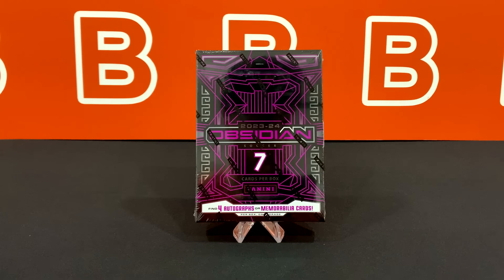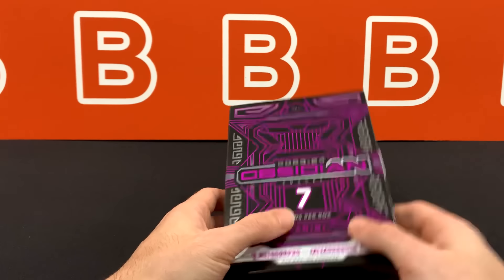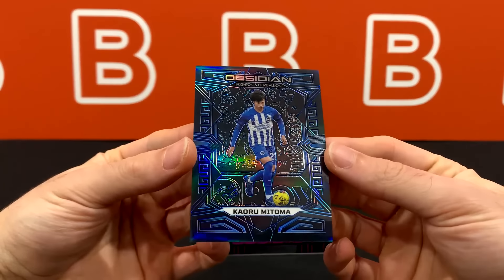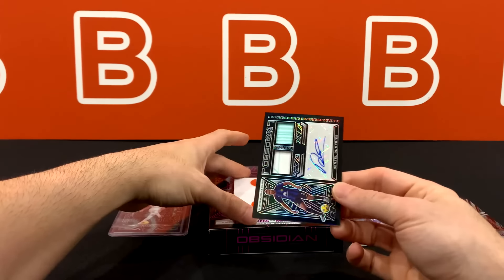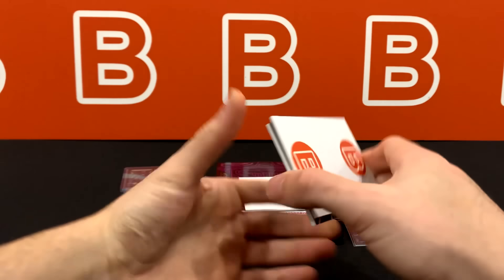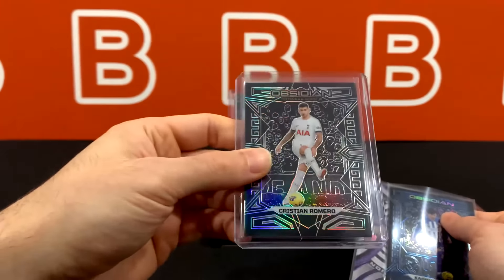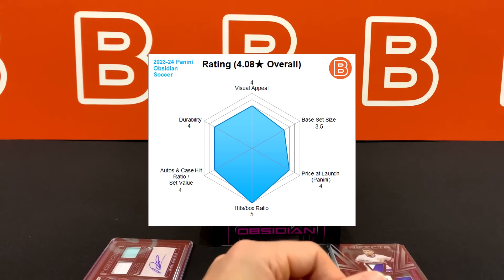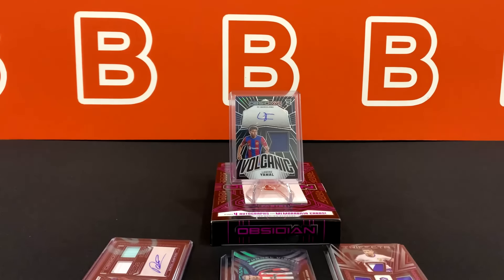WE DID IT!! 2023-24 Panini Obsidian Soccer Hobby Box Review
In this video we take a look at the all-new 2023-24 Obsidian Soccer Hobby box from Panini.
How does this set rate? Find out in the video! Enjoy!

Code: VVGHRSYKI6KLYP2J